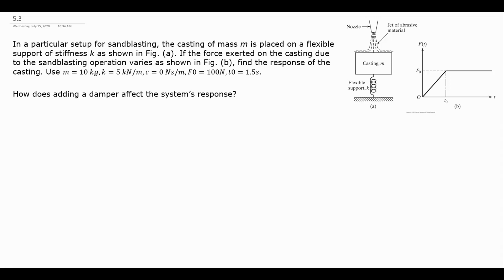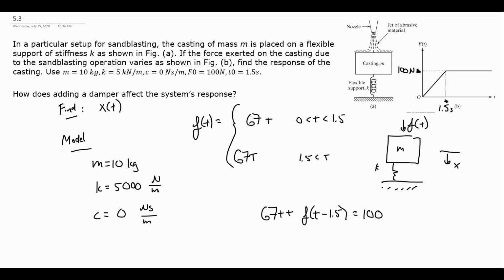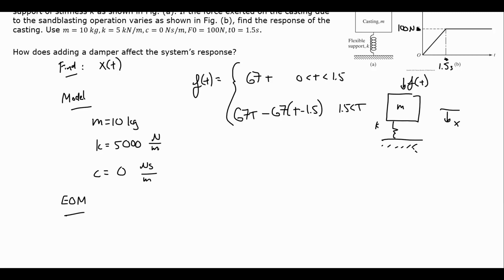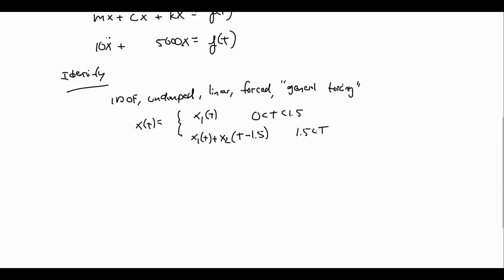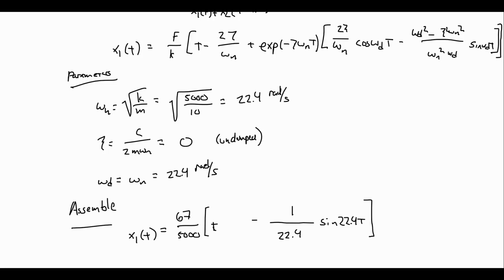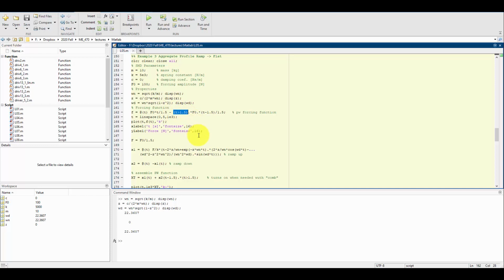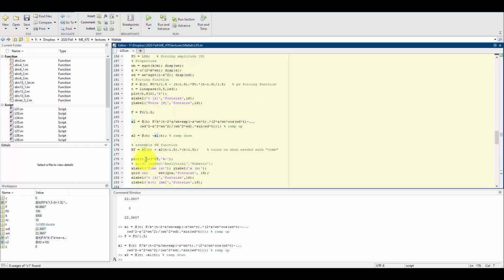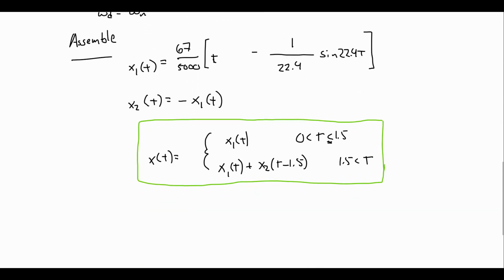ME 470 05 E Aggregate Ramp Force Example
Aggregate Ramp Force Example for a Mass-Spring System (Undamped vs Damped Response)

This worked example finds the full displacement response x(t) of a one-degree-of-freedom spring-mass-damper system when the applied force ramps up and then holds a constant value.

Forcing in this problem
- Ramp duration t0 = 1.5 s
- Force increases linearly from 0 N to 100 N over 1.5 s
- After 1.5 s, the force stays at 100 N

Key idea in the solution
Instead of using a Fourier series, the force is rewritten in an “aggregate force profile” form so it can be solved using closed-form ramp input solutions. The trick is that you can turn a function on, but you cannot turn a function off. So the constant-force portion is created by adding a second ramp with negative slope that cancels the original ramp after t0.

That lets the response be written as a piecewise superposition:
- First interval: x1(t) from the ramp-up term
- Second interval: x1(t) plus x2(t - t0) from the canceling ramp term

- How to rewrite a ramp-then-hold force as a sum of ramps (aggregate forcing)
- How to assemble a piecewise closed-form response using superposition
- How the response changes when damping is added (oscillations persist vs decay)
- How to implement piecewise forcing and piecewise response in MATLAB using logical comparisons (a “comb” style on-off switch)

Parameters used
- m = 10 kg
- k = 5000 N/m
- Case 1: c = 0 (undamped)
- Case 2: c = 25 N*s/m (light damping)

Chapters
0:00 Problem statement and force shape (ramp then hold)
1:06 System parameters and modeling setup
1:38 Write f(t) as a basic piecewise function
2:49 Why a Fourier series is possible but not convenient here
3:01 Aggregate force profile form and why it matters
5:36 Ramp-up keeps increasing, so it must be “undone”
6:30 Build the canceling ramp term after 1.5 s
8:26 Equation of motion and system identification
10:07 Piecewise response structure: x1(t) then x1(t) plus x2(t - 1.5)
12:20 Closed-form ramp input response template
13:38 Natural frequency, damping ratio, and damped frequency
14:41 Assemble x1(t) for the ramp-up term
16:55 x2 relationship and total solution assembly
19:22 MATLAB piecewise forcing using logical comparisons
22:42 MATLAB definitions for x1, x2, and the full x(t)
25:22 Plot and interpret the undamped response
26:41 Add damping and recompute system properties
27:19 Plot and interpret the damped response
28:06 Recap and takeaways